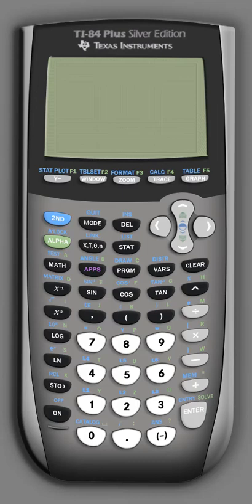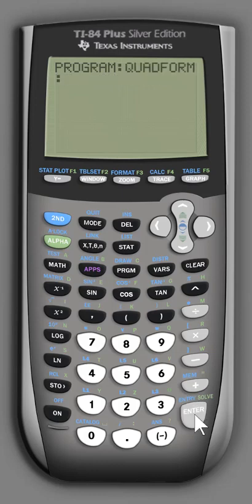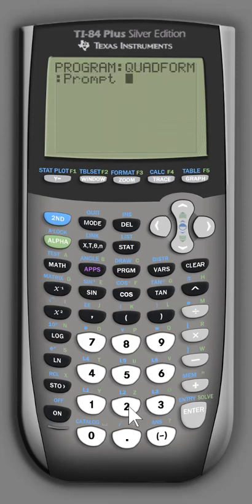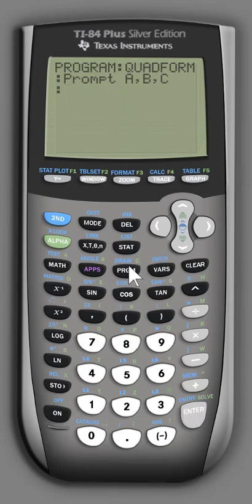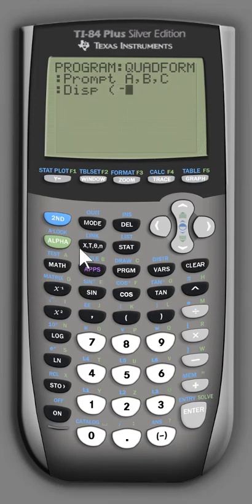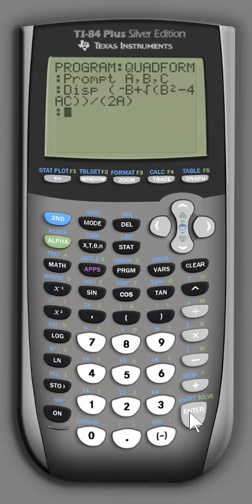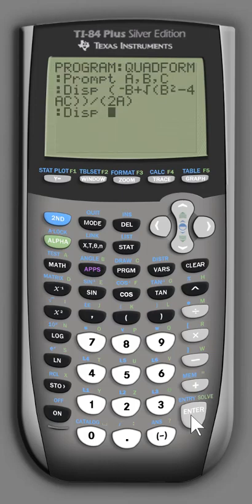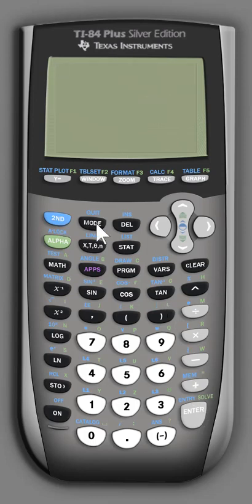Programming the Quadratic Formula on the TI83 or TI84